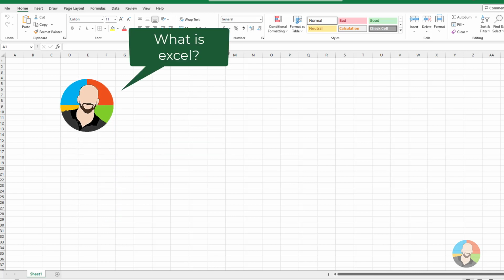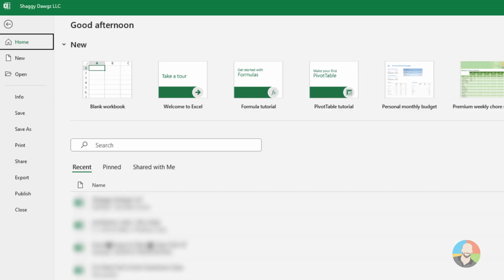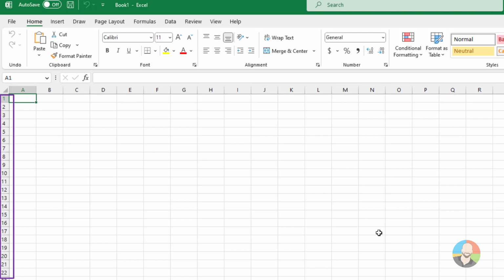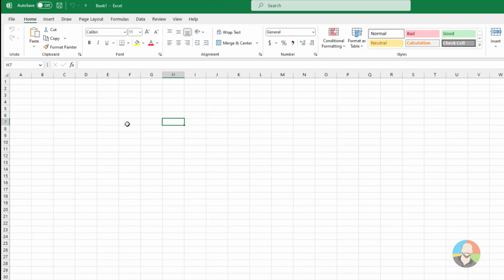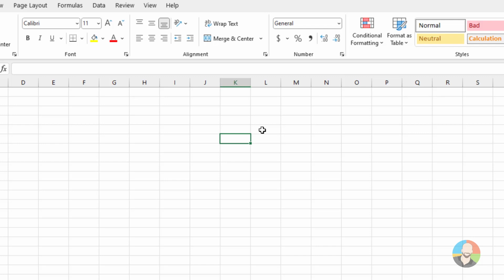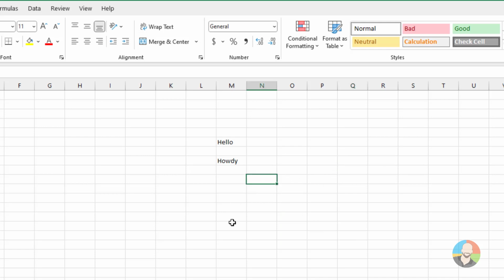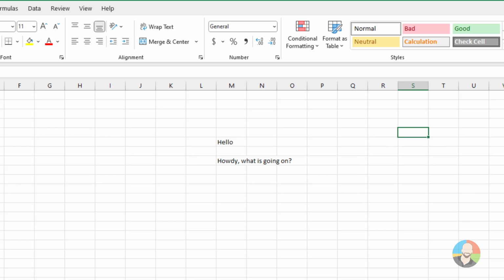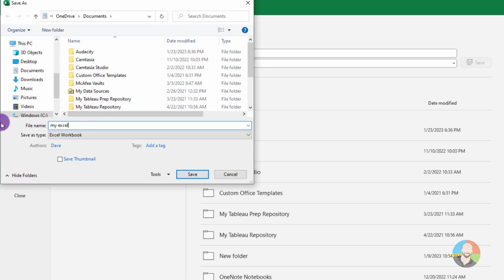Module 1 : Lesson 1 Intro and what is excel | Excel Training for Beginners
Welcome to Module 1. If you are new to excel, feel overwhelmed by it and have no idea on where to start, you're in the right place.  This module will explain in plain language what is excel and serves as the foundation for this course. In this video, we'll answer the question "What is Excel?" and break it down its core essence- which is a big electronic calculator. We also go through fundamental ways to use Excel, which includes entering content, performing calculations, and saving and printing. If you're new to Excel, this module is for you. :)

⌚ Timestamps
0:00 Intro
1:10 Open excel and the excel environment
1:58 Navigating in excel
2:36 Adding content in excel
3:30 Editing content
4:57 Saving files